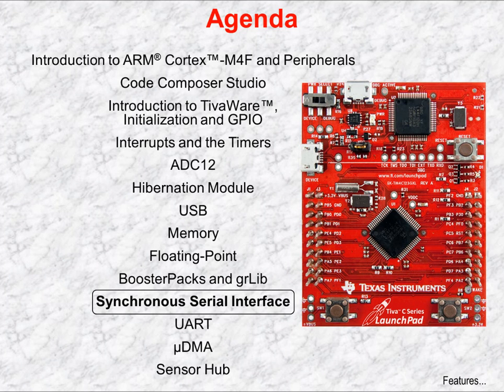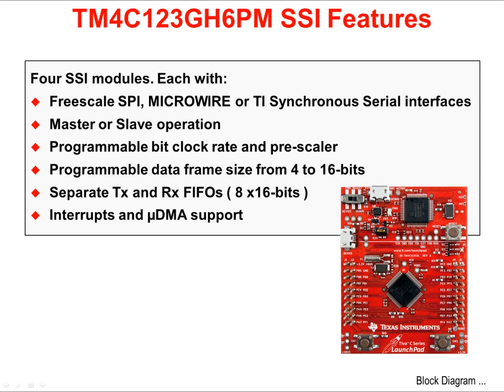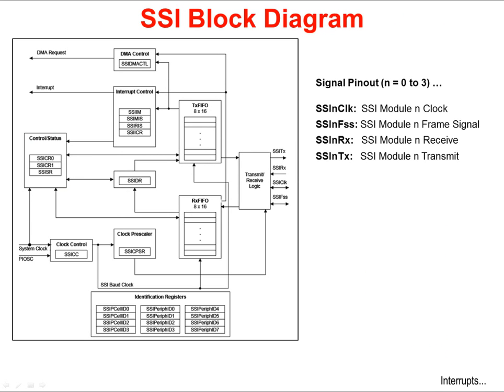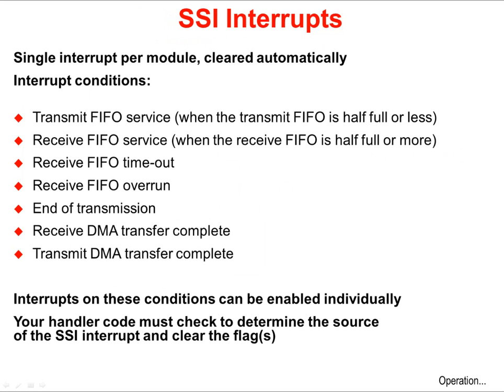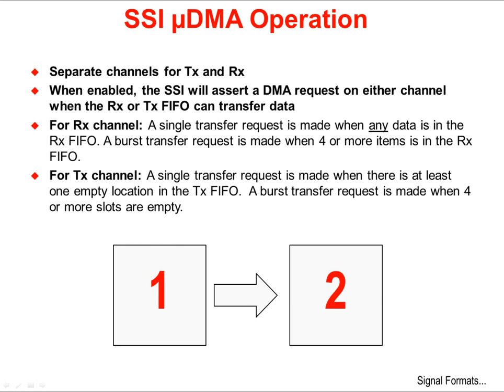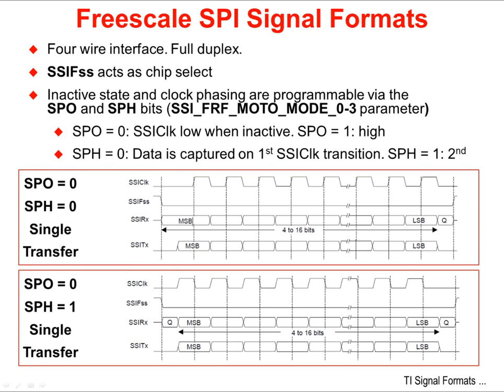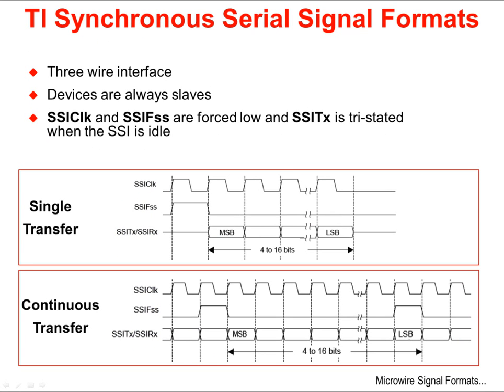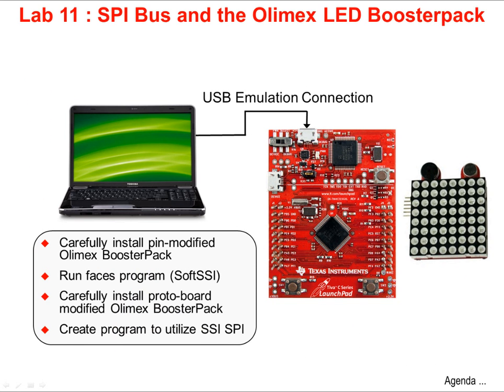Tiva C Series LaunchPad Workshop Chapter 11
This chapter covers the synchronous serial interface module